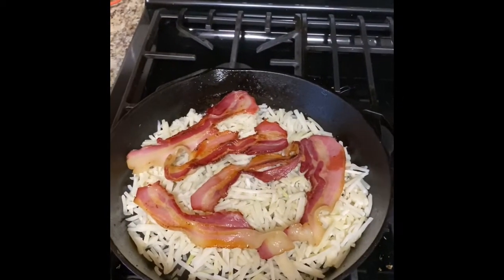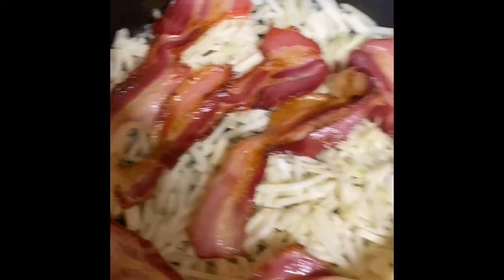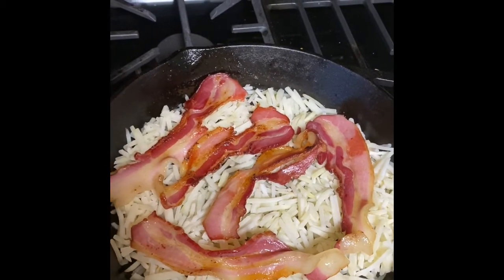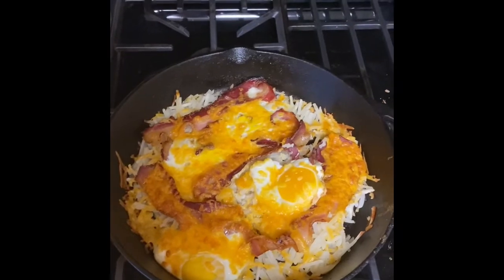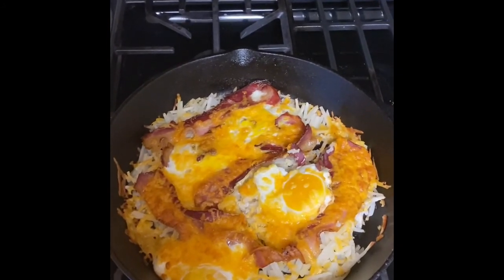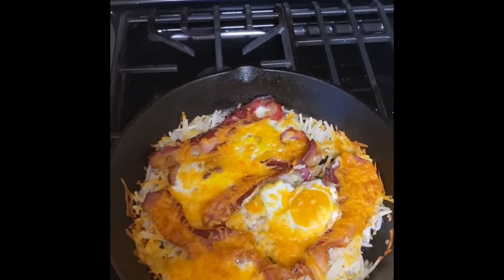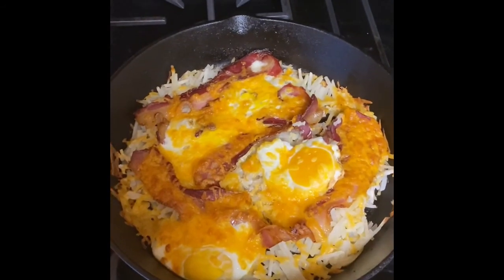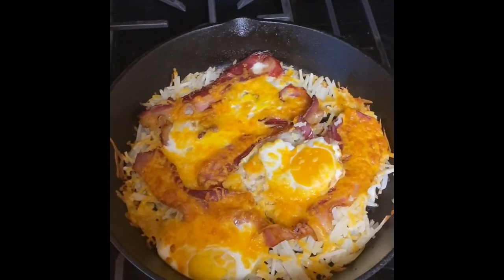Four ingredient cast-iron breakfast recipe